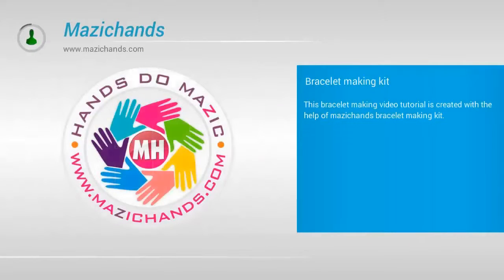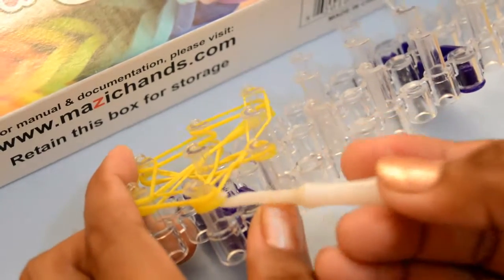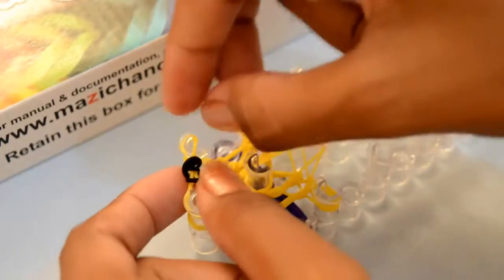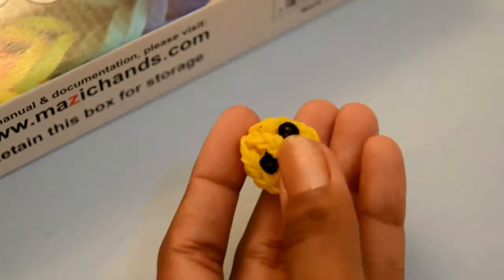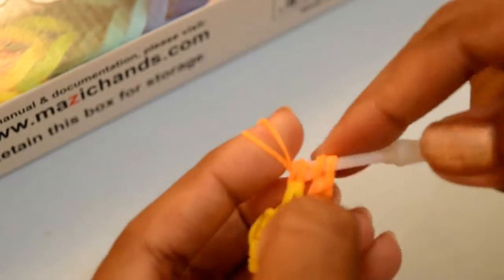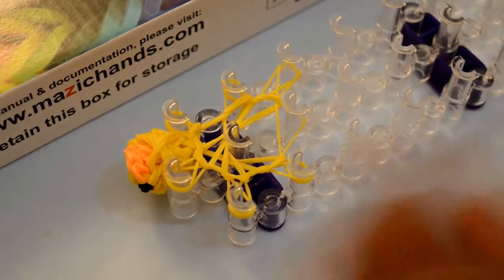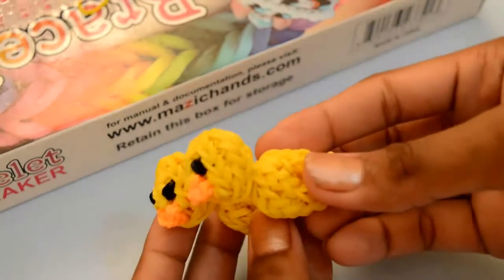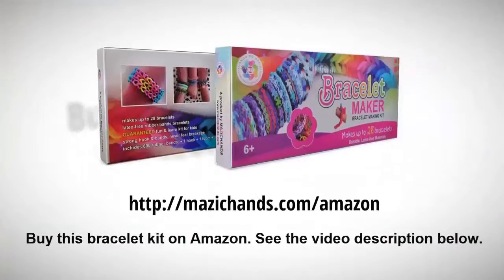How to Make a Duck with Rainbow Loom - Step by Step Instruction Tutorial - Mazichands.com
This is a perfect fashion headband DIY craft kit for girls ages 5 -12.

This tutorial shows you how to make a Duck with Rainbow Loom . It is very easy and you only have to follow the step by step instruction given in this tutorial video.

You will need Mazichands Bracelet Maker kit for this which includes Loom, Rubber Bands, Hook, and C-clip needed to create rubber bracelets of your choice.